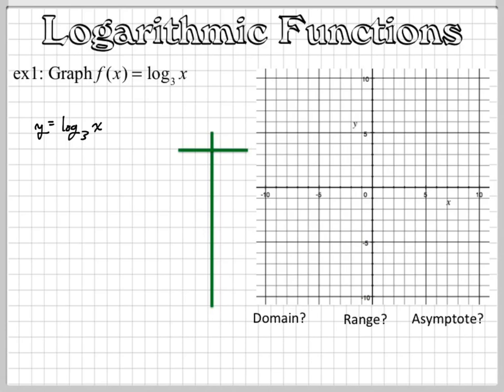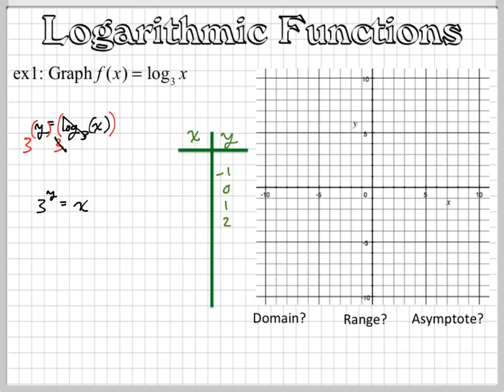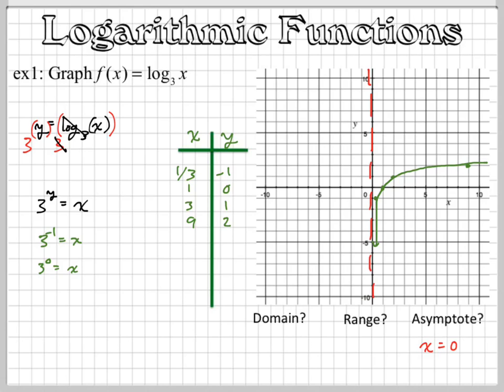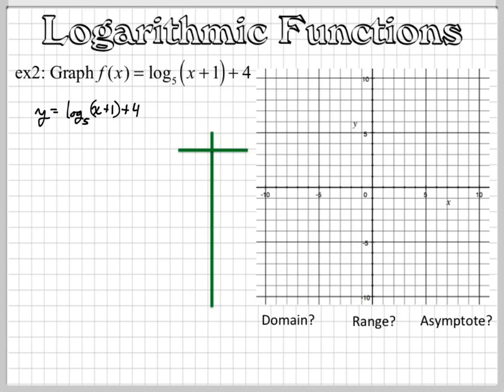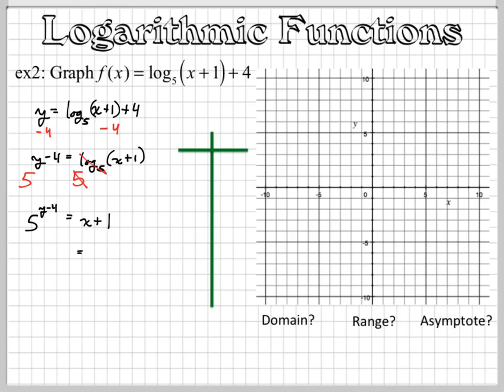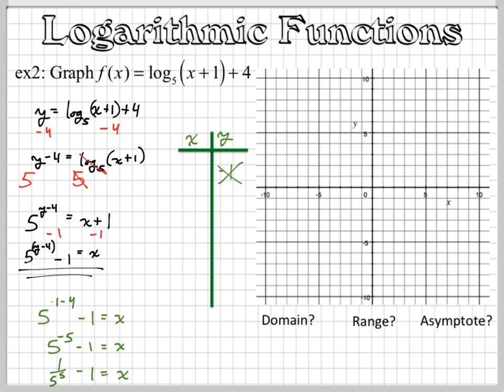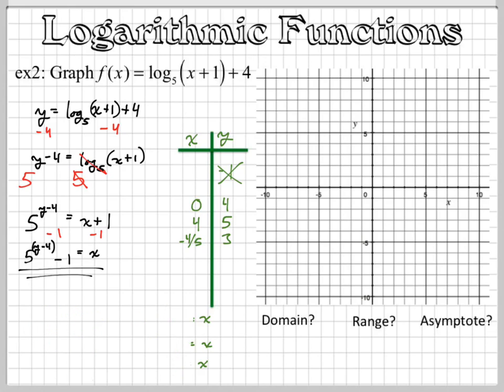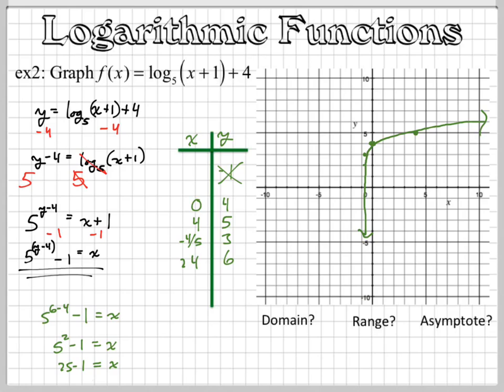Logarithmic functions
How do you graph log functions?